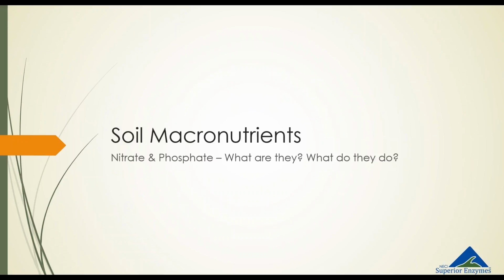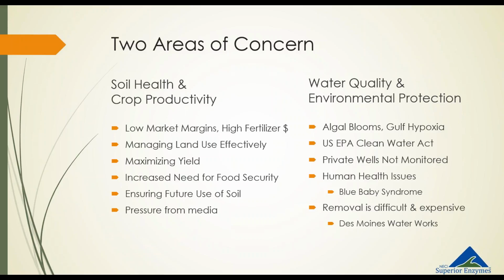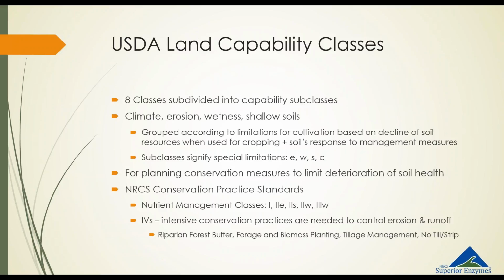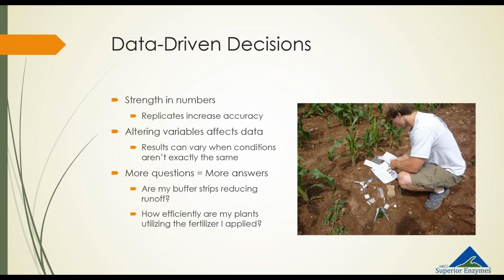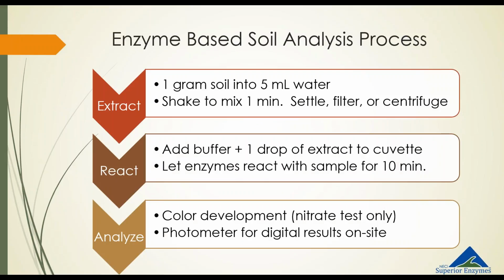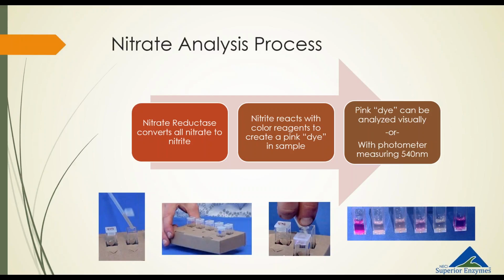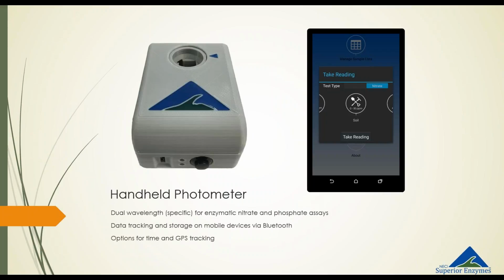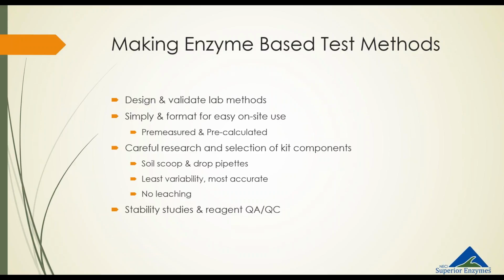Webinar: Optimizing Soil Health by Managing Nutrients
Learn how using nutrient analysis helps with optimizing soil health, and how we're providing better tools to analyze soil nutrients using enzymes.
Original Presentation: March 31st, 2016 11:00AM EST